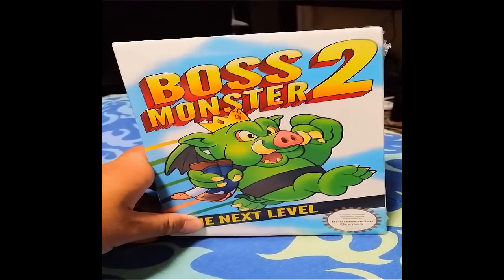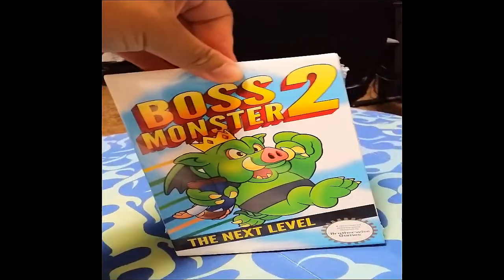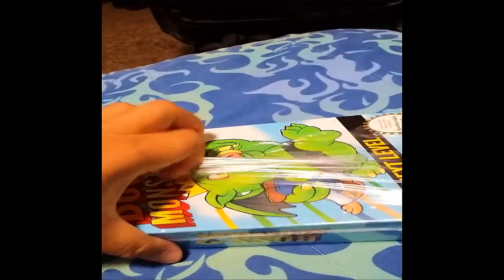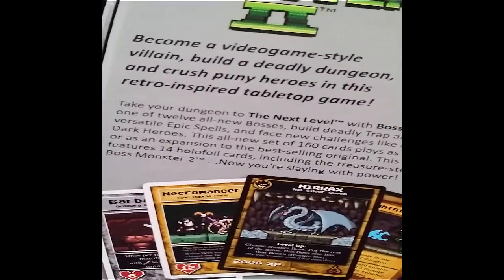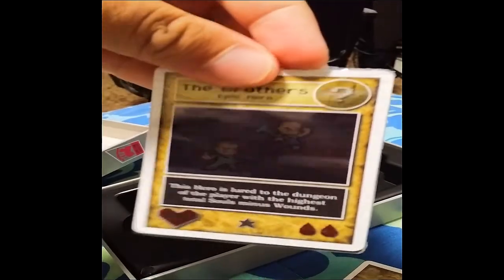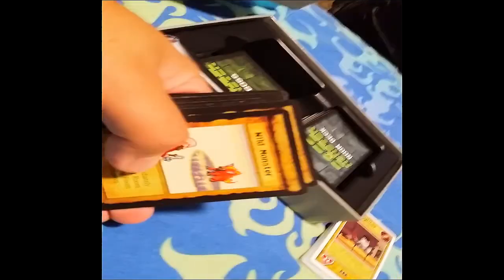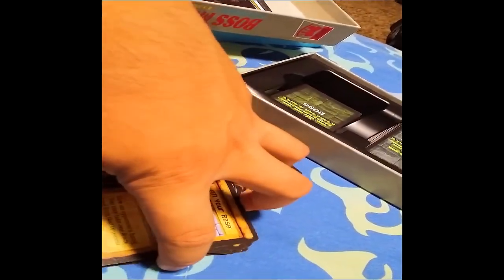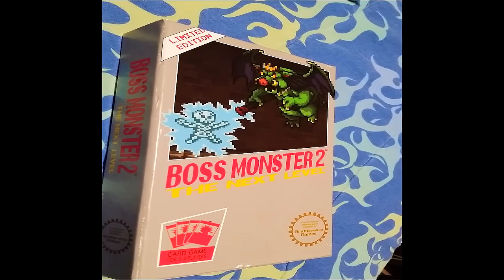THE NEXT LEVEL - Unboxing Boss Monster 2 Limited Edition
Hey everybody, thisi s your friend Coltactic here and I bring you an unboxing of one of my favorite new deck building games called Boss Monster. This is Boss monster 2 the next level. With this entry adding new bosses and heroes, you can pretty much play it by itself or combine it with the existing boss monster for more fun. You can even use it to modify some rules and increase the player count. This is the limited edition of boss monster 2 which contains holofoil versions of the bosses. Take out the puny heroes in your dungeon before they take you out. Enjoy your games and please do enjoy the unboxing.

Join these sites!

CHILLTUBE!